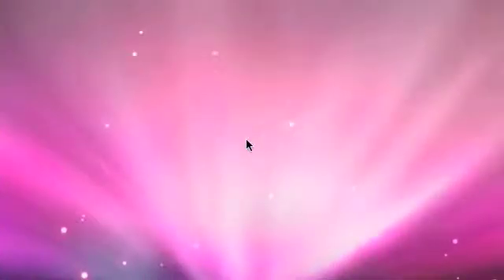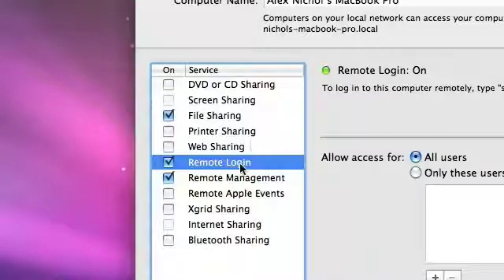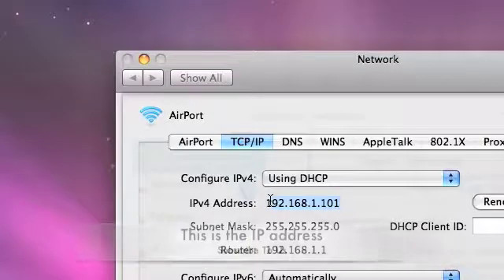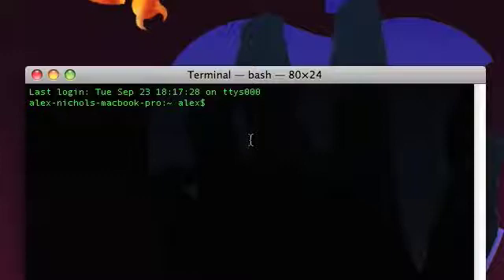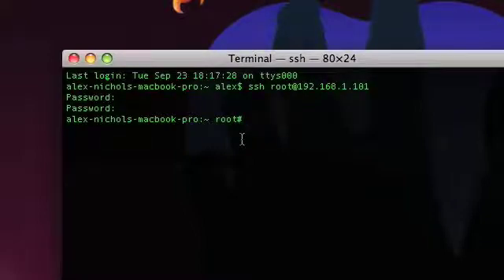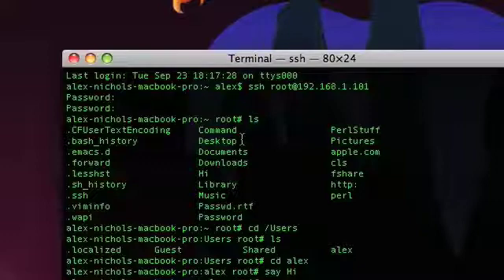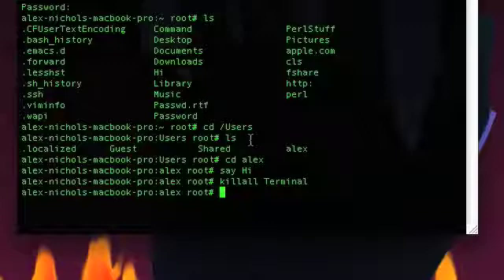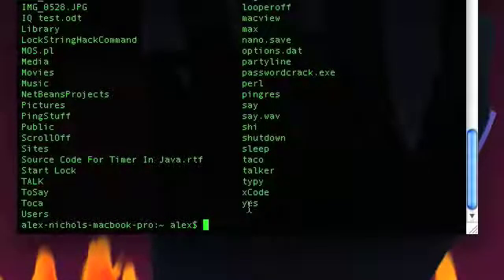Remote Logon And Control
How to basically hack your friends computer with Terminal